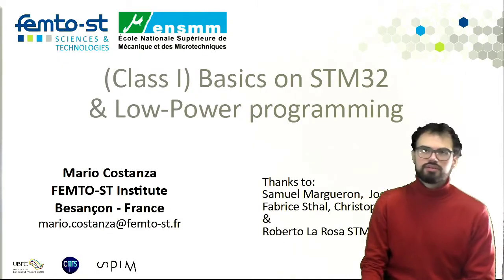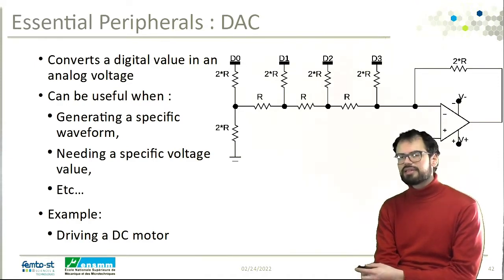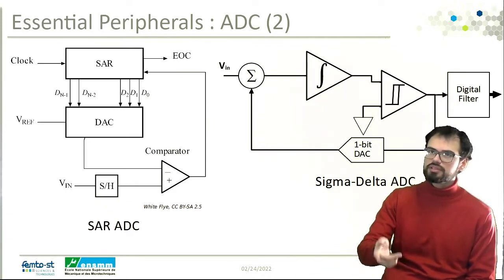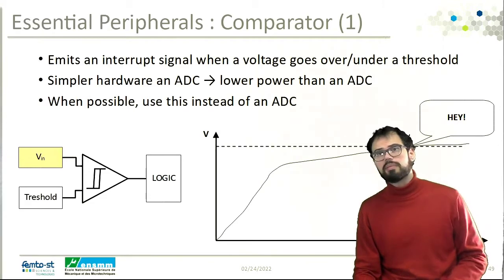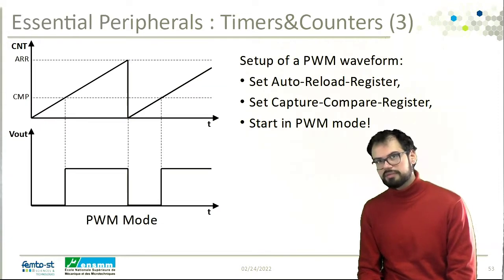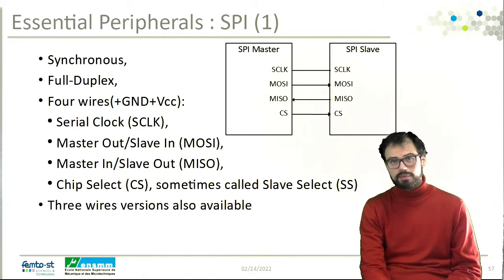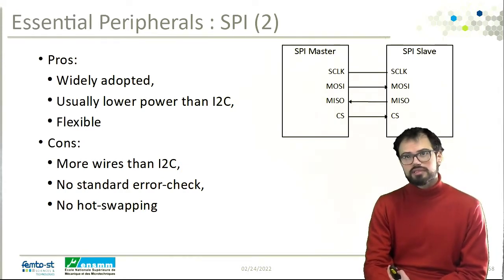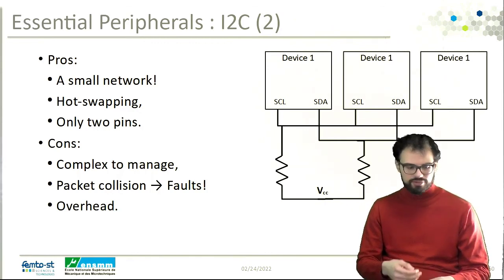[Part 4] Basics on STM32 and Low-Power programming - Input/Output Peripherals